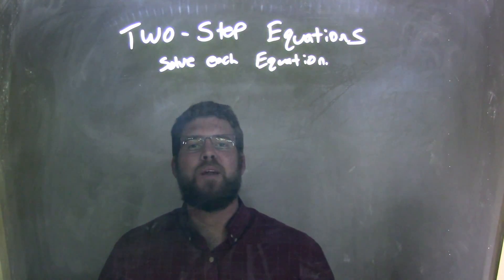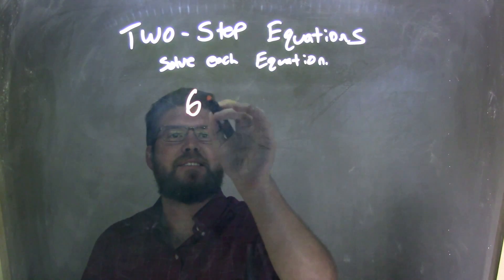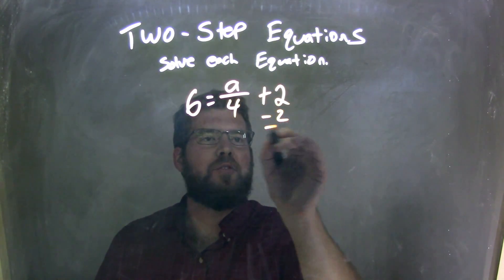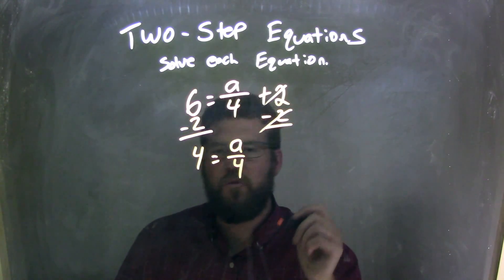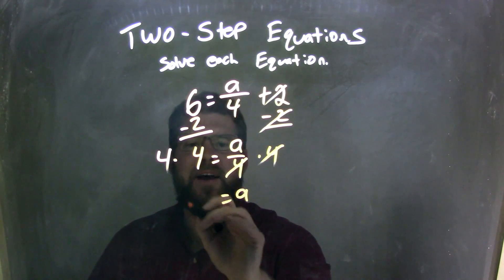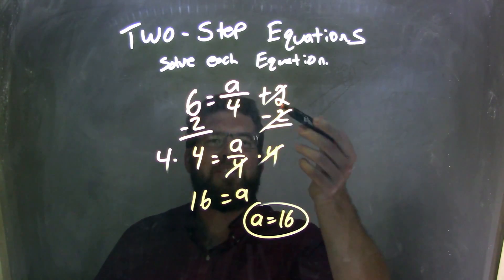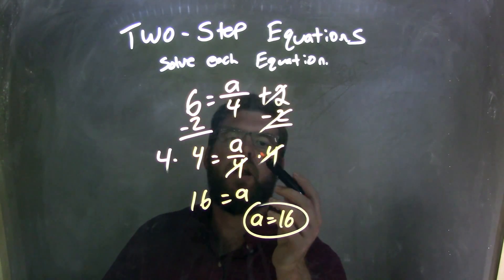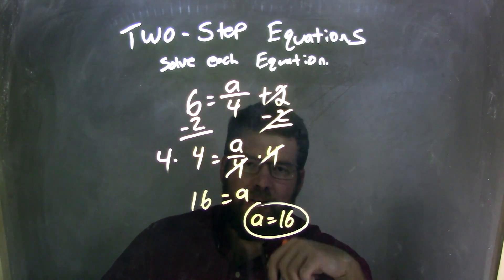Solve 6=(a/4)+2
In this math video lesson on Two-Step Equations is show how to solve 6=(a/4)+2. This video discusses how to solve an equation for a variable.